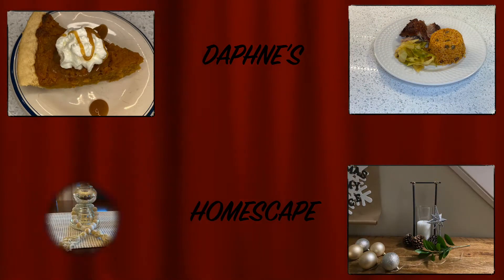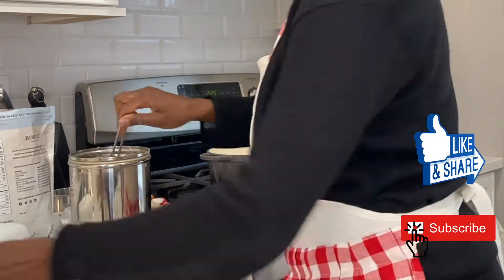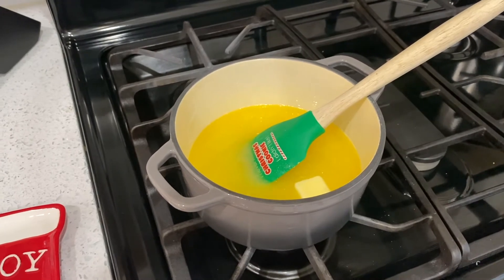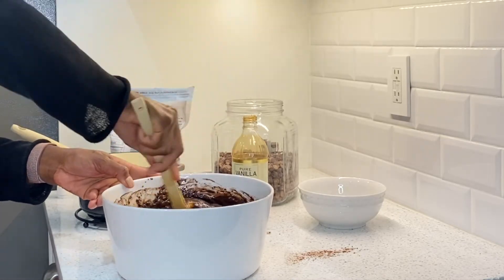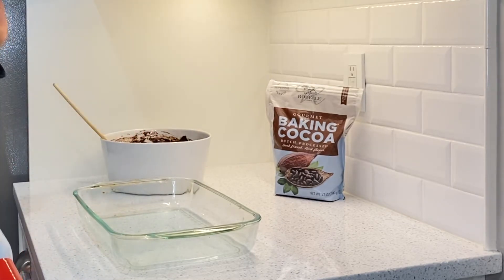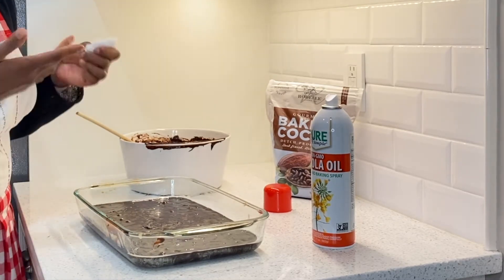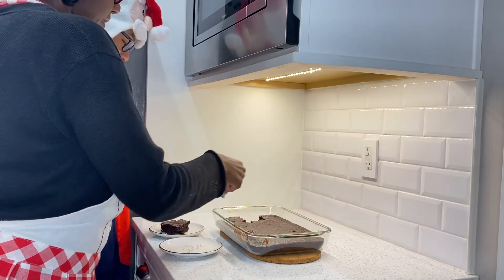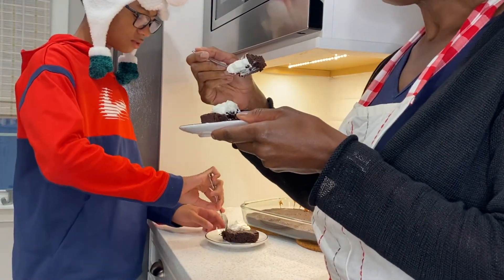Double chocolate brownie recipe | STEP BY STEP RECIPE TUTORIAL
Hello there, today is day 3 of the 12 days of Christmas and I am sharing the best brownie recipe I have ever eaten. I hope you like brownies because they are absolutely delicious.